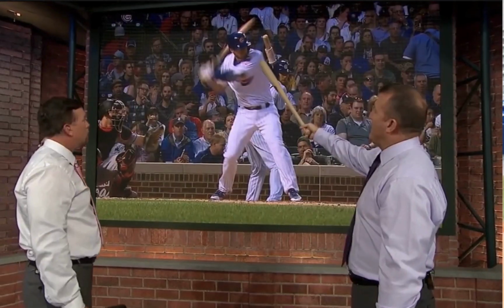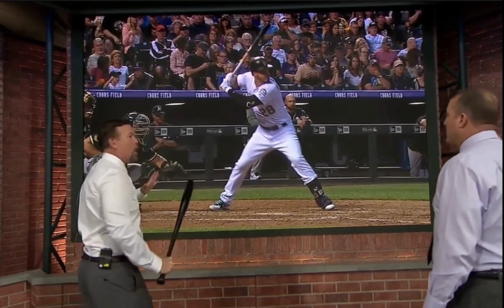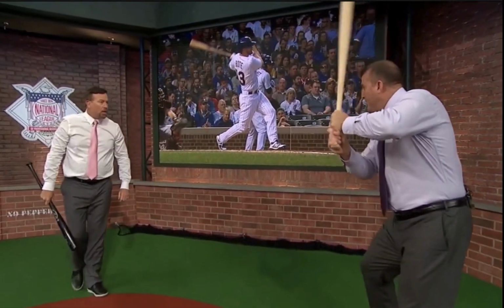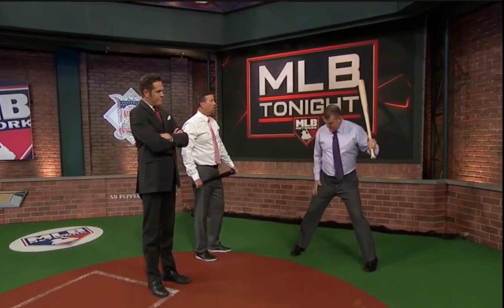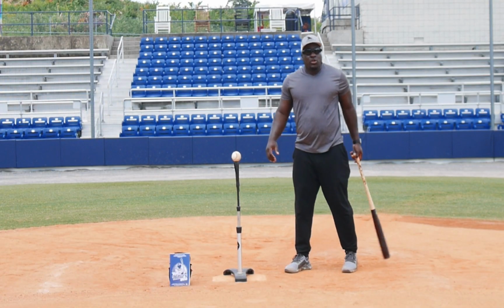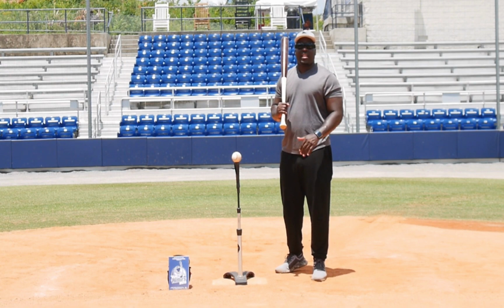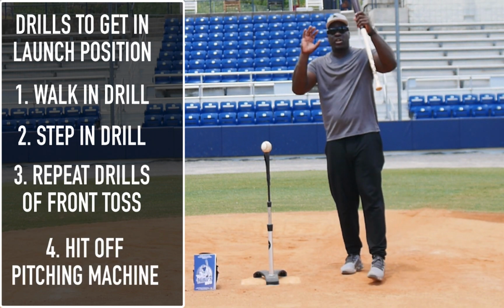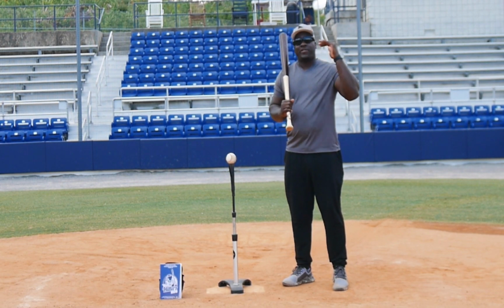Jim Thome Reveals How To PROPERLY Get Into The LAUNCH POSITION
In this video, Jim Thome explains on MLB Network How to get into the launch position. Then, former MLB player Jermaine Curtis gives his analysis on the backend of what he's saying.

👉 Want To Work With Jermaine Curtis & His Team 👈
⚾️ Free Hitters Log Playbook (just pay to ship) and Video Training